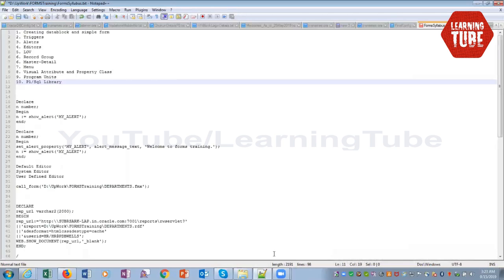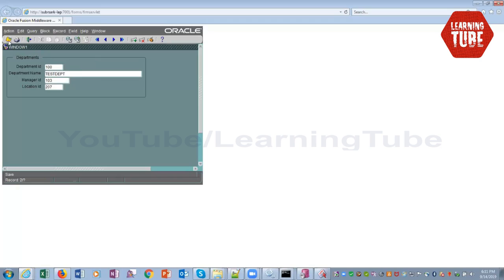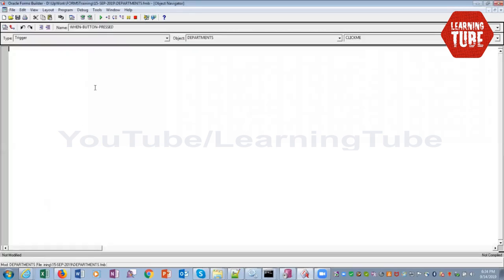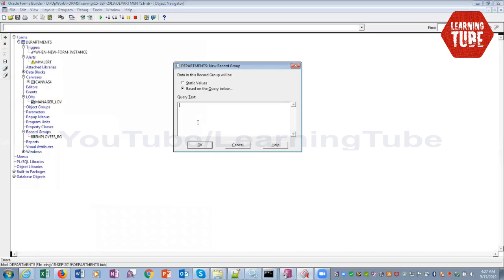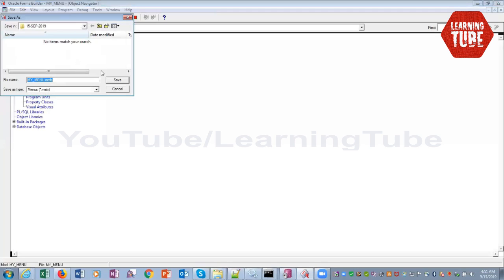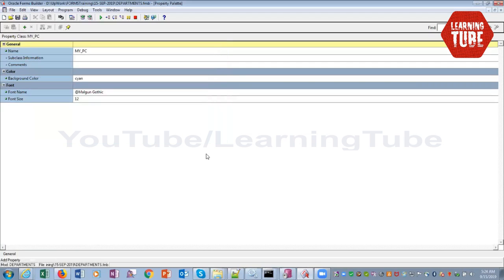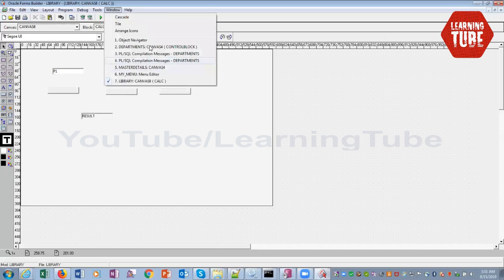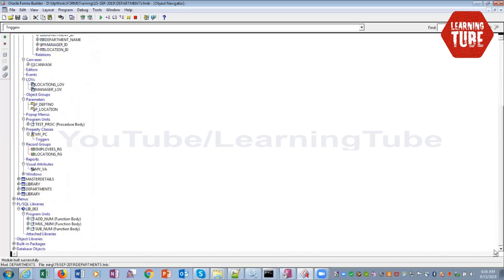Oracle Forms Tutorial || Oracle Forms Training for beginners || Learning Tube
Please check all available SAP courses with below mentioned link.

Oracle Forms isn't just about data-entry into an Oracle database anymore. Using the latest version you can easily integrate with nearly any modern or legacy technology your application requires. Whether your application needs to include authentication using Oracle Access Manager, or communicate with Web Services, or run reports in Oracle Reports or Oracle Analytics Publisher (BI-Publisher), or even work with Microsoft Office tools, Oracle Forms can get the job done. Powerful desktop applications delivered with the ease and scalability of a web applications.